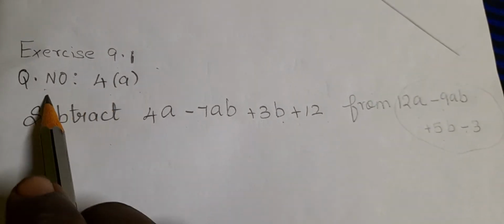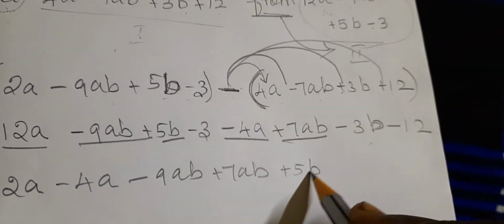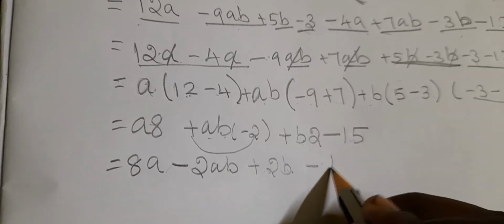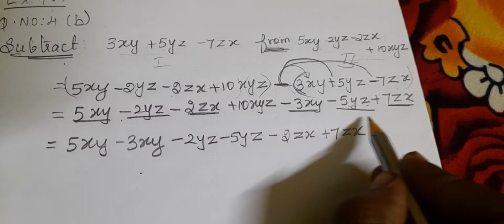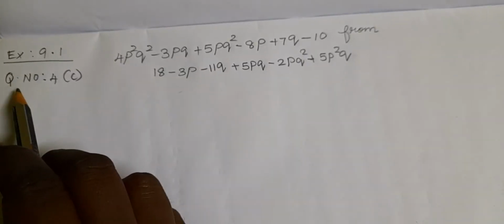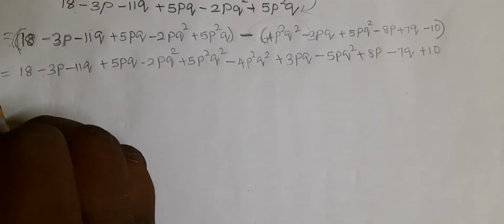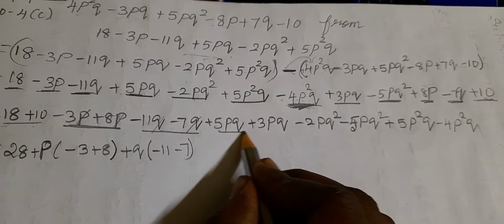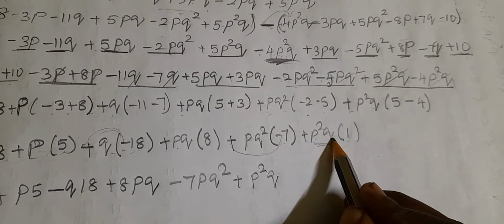Class 8-NCERT MATHS Exercise 9.1 Q.no -4